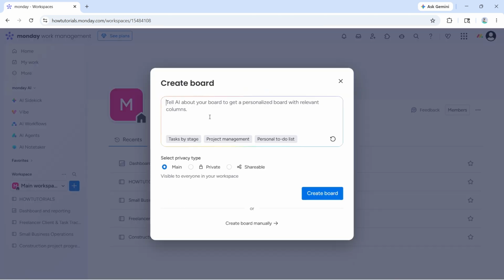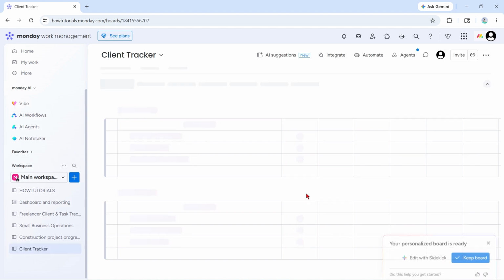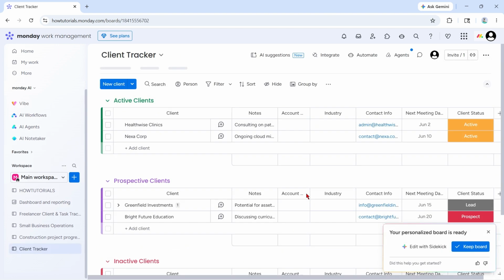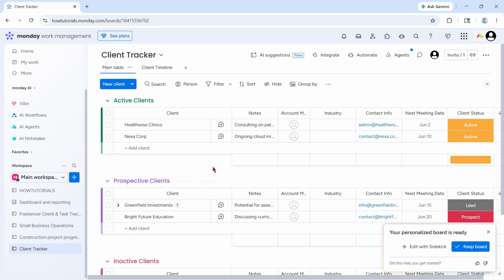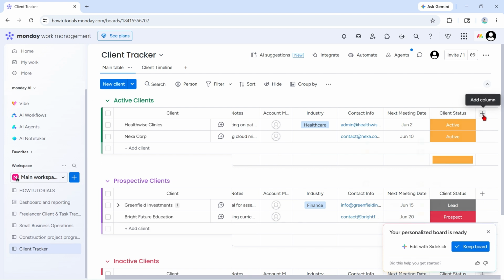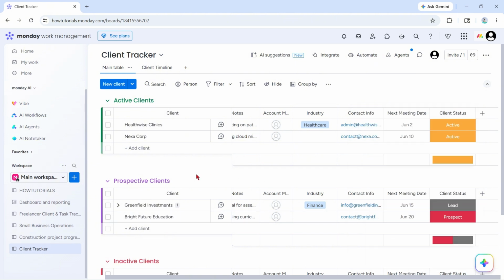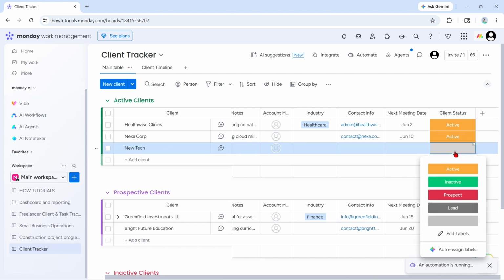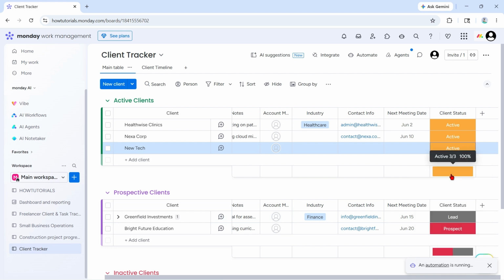How to Create Client Tracker in monday.com [Quick Guide]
This tutorial shows how to manage clients in monday.com, track interactions, and organize customer information correctly.